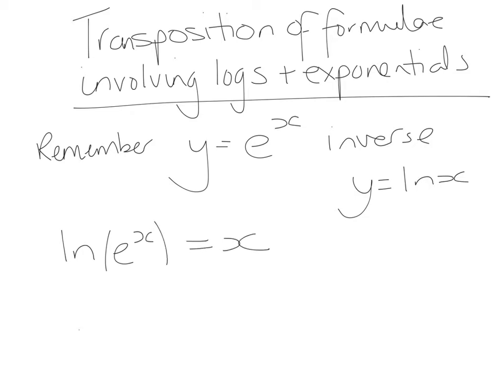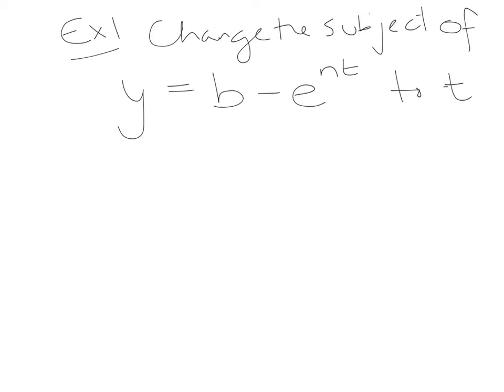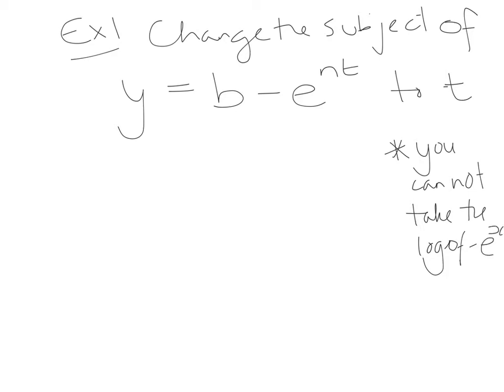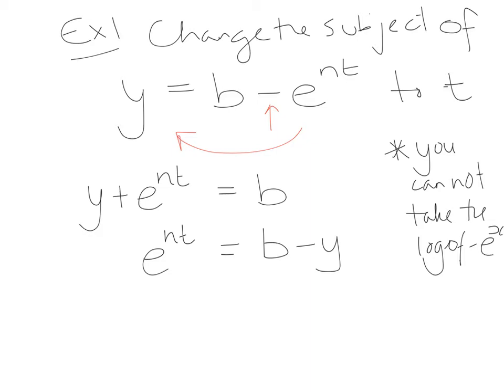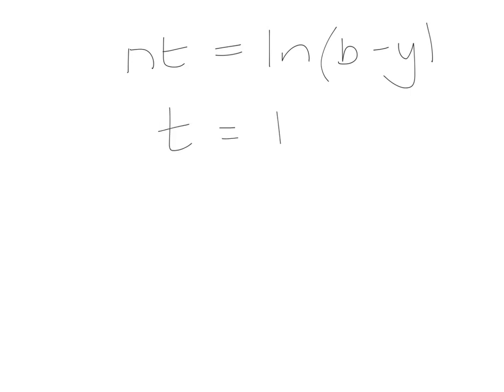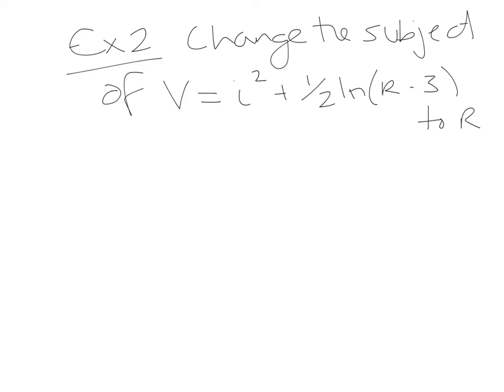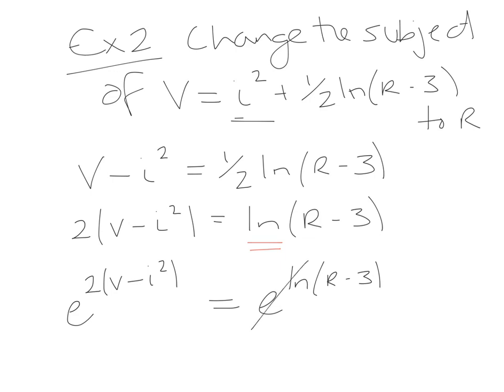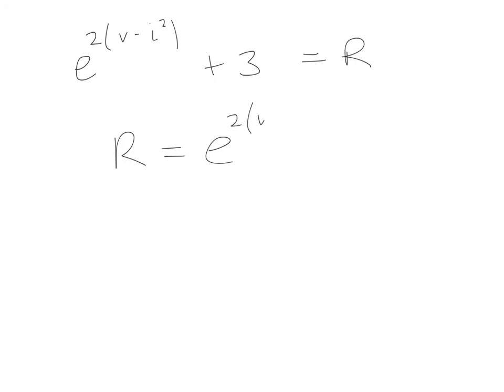Transposition of formulae with logs and exponentials: Lesson 5 Engineering Maths 1